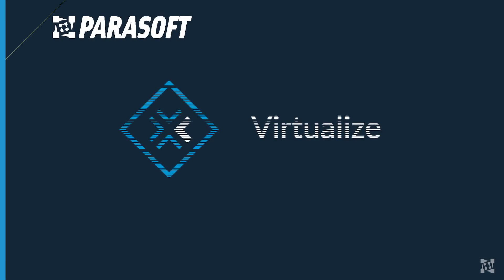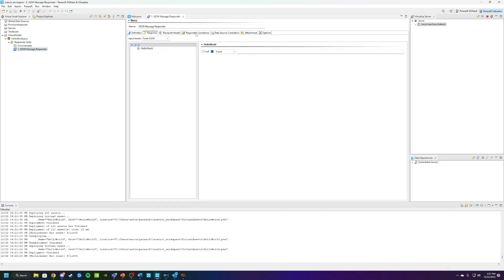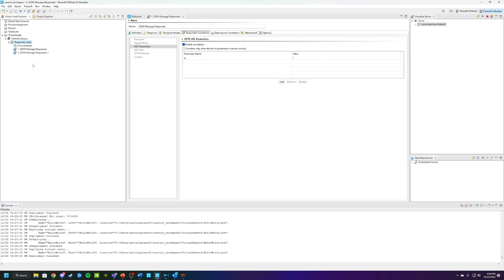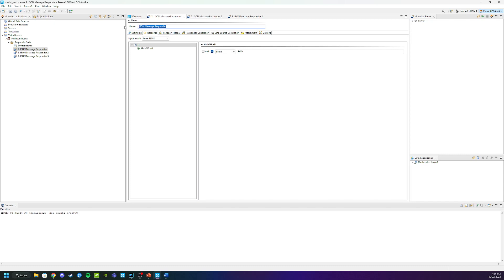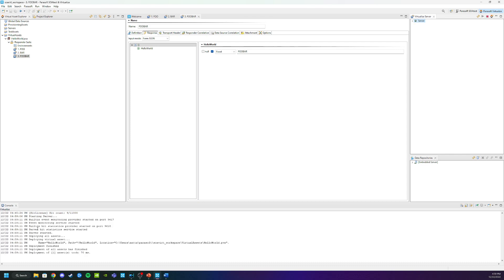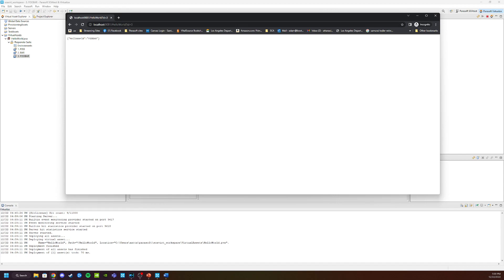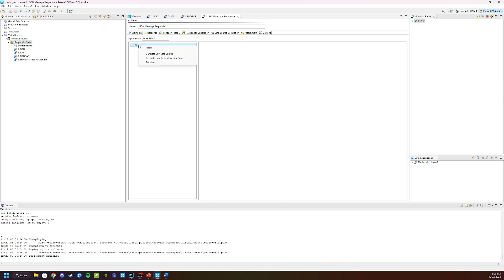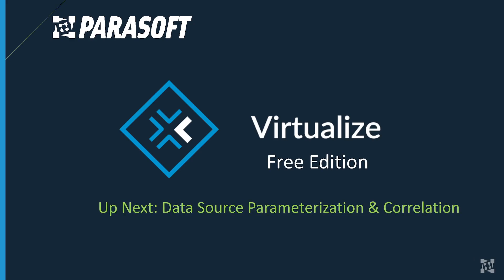Extending a Virtual Service | Parasoft Virtualize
Responder correlation allows you to map a certain request to a specific virtual response. In this video, we walk you through configuring responder correlation, and unique responses.

ADDITIONAL RESOURCES